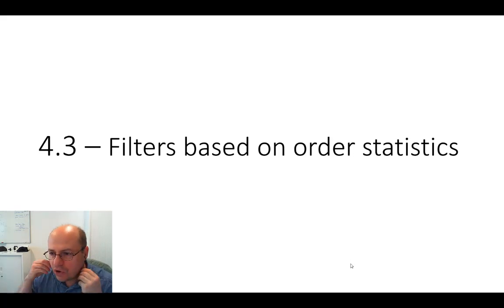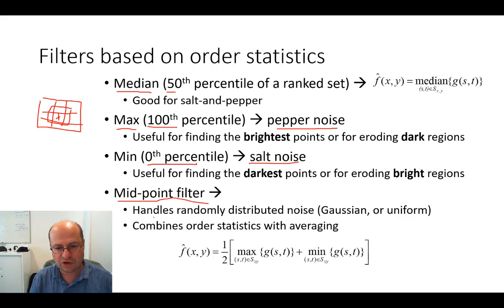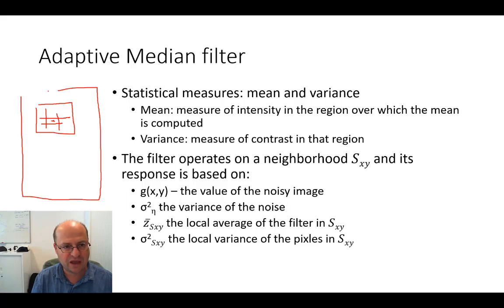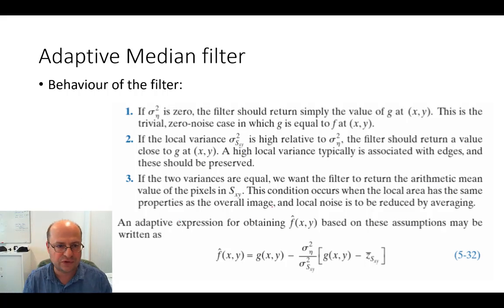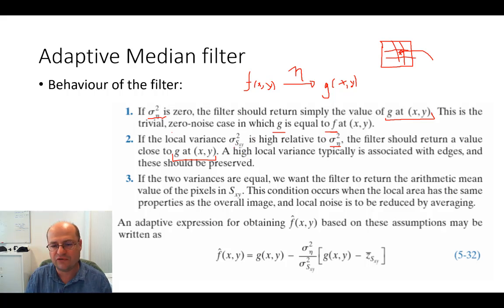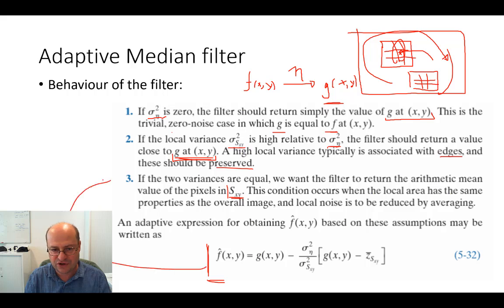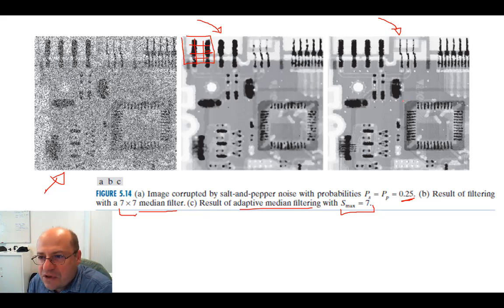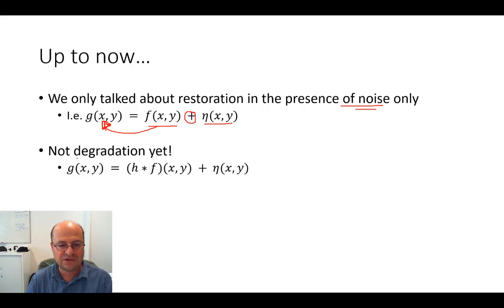Lecture4.3 - filters based on order statistics